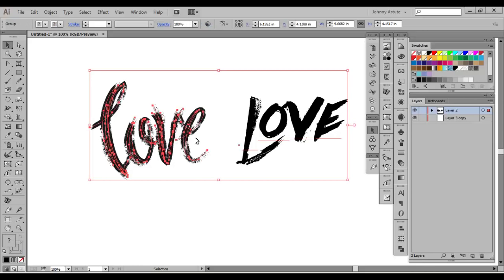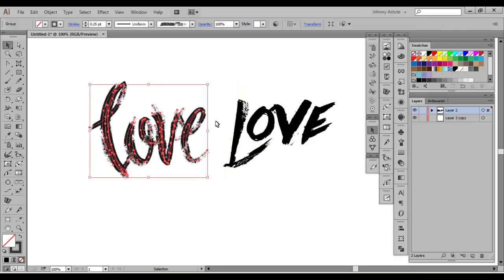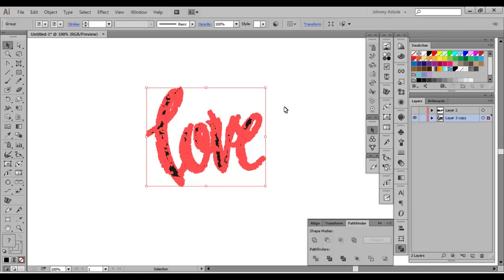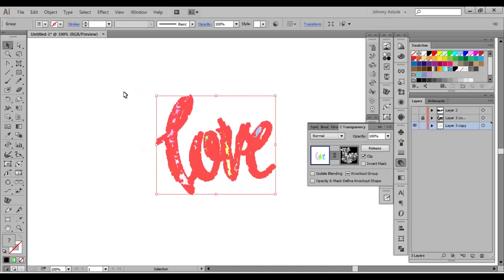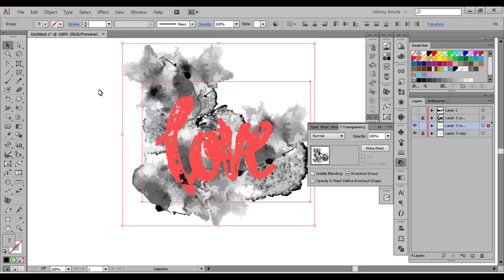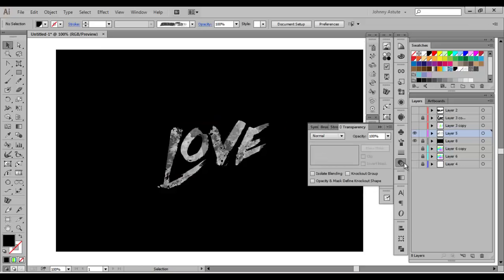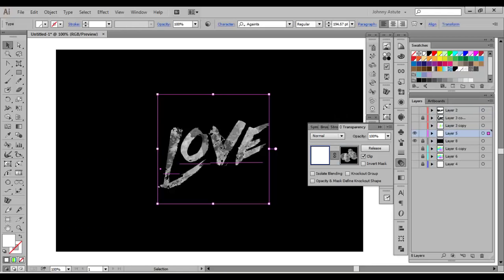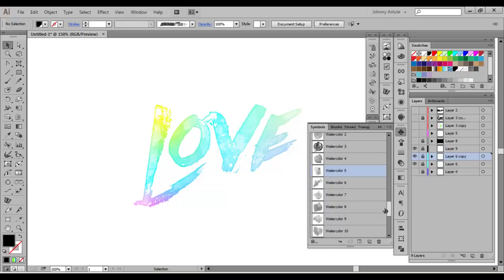Colorful Watercolor Vectors in Adobe Illustrator (Realistic)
Purchase the Watercolor Tools at our Pixel Moshpit store $5!

or Buy the entire full package for $10

In this video I explain how to add color to the Watercolor advanced technique discussed in a previous video.